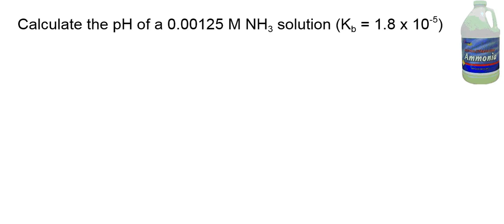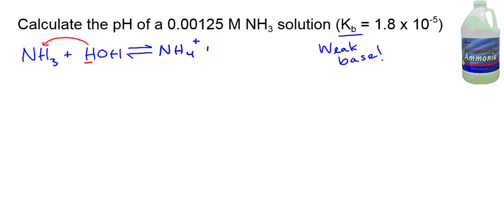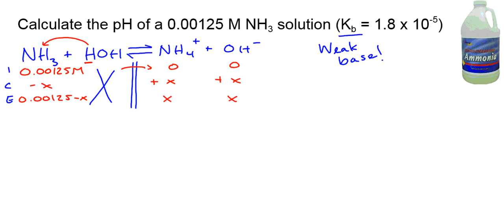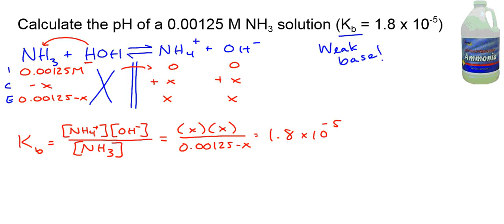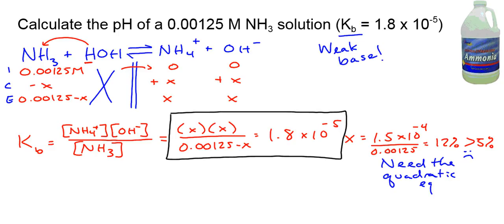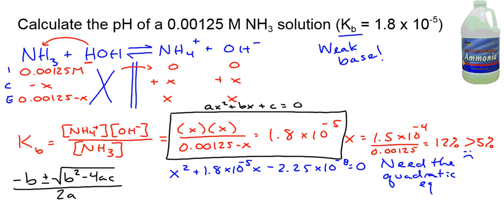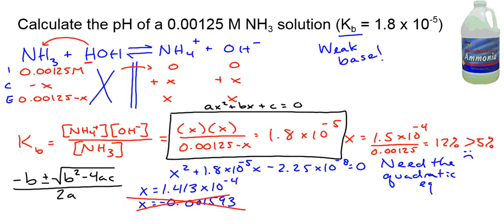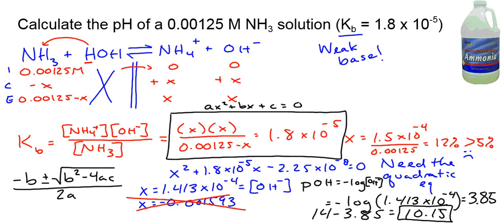Weak Base Equilibrium using a Quadratic Equation